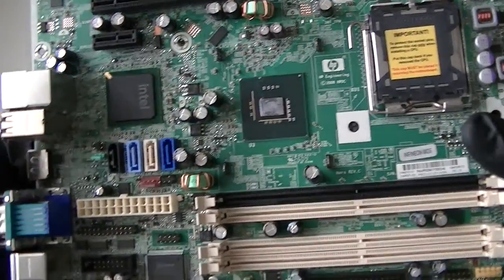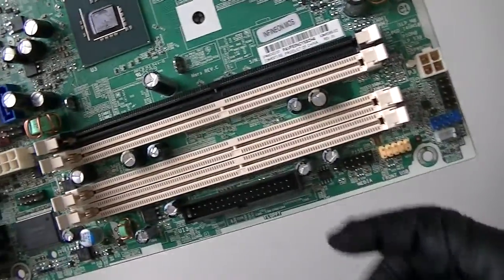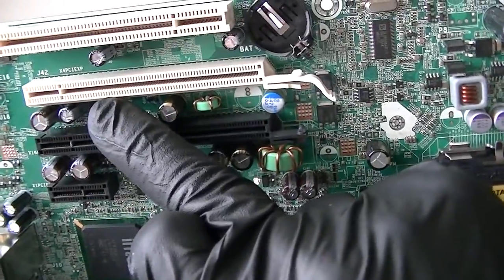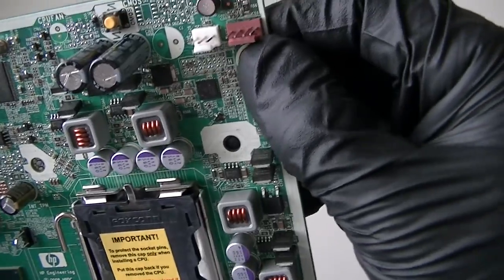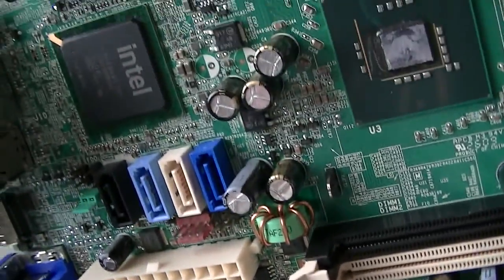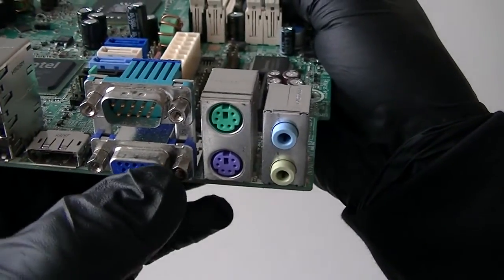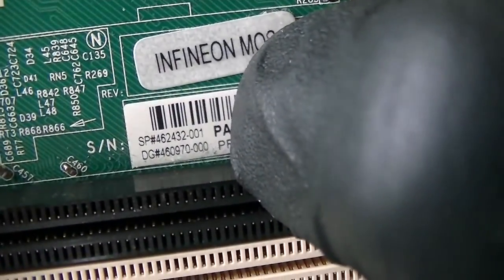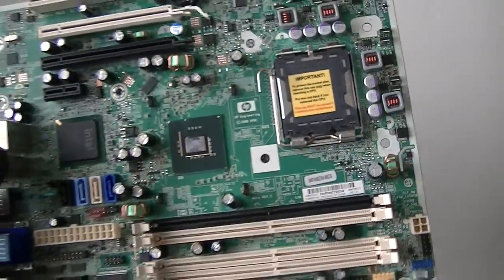462432-001 HP Compaq dc7900 Motherboard Overview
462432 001 HP Compaq dc7900 SFF Closer Look at the Motherboard.